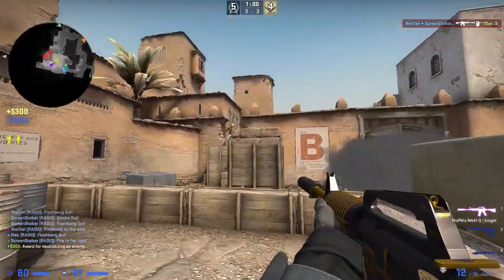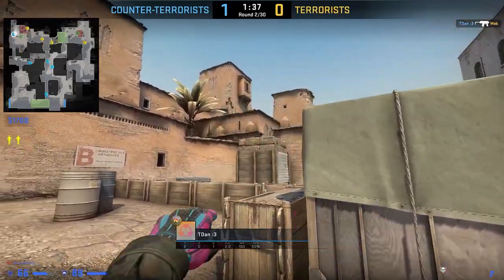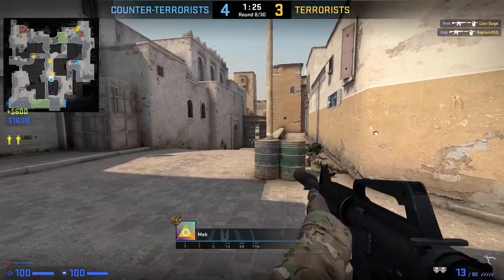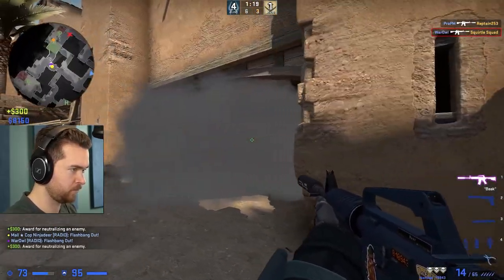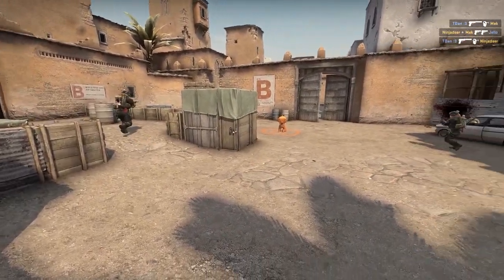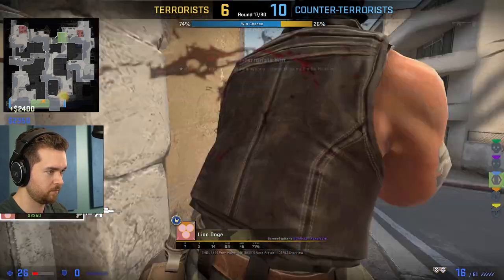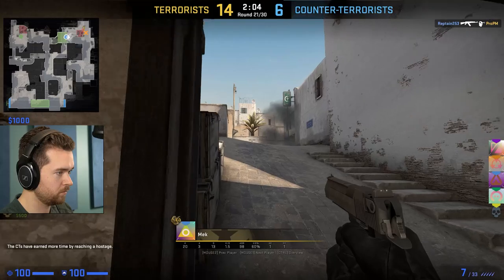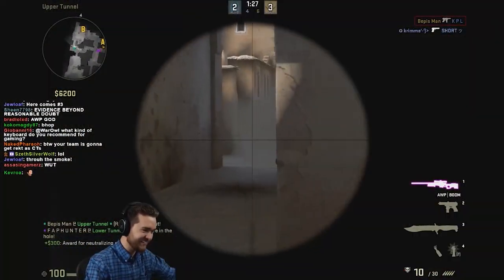Dust 2 but it's Hostage Rescue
We played a game of Competitive CSGO on cs_dust2, a hostage mode version of the classic counter-strike map Dust 2, the results will surprise you!  Is Hostage rescue in CS:GO any good?  No... But it can be!  Some nerds spell it Dust II whaaaaat?